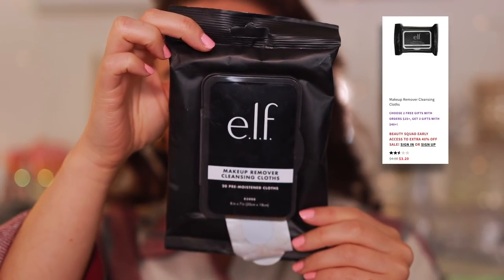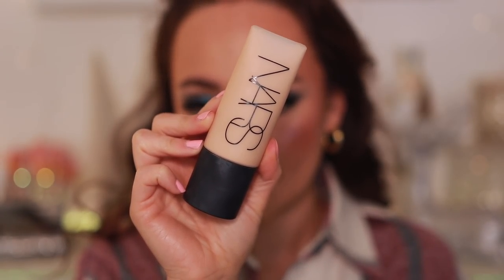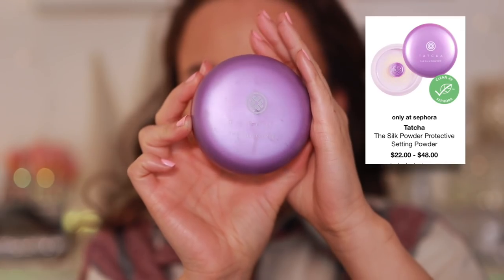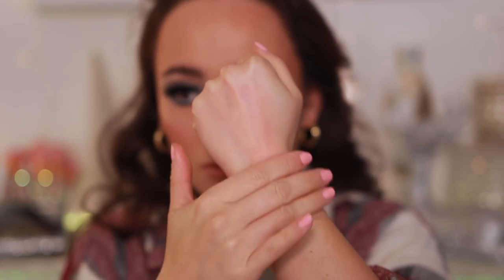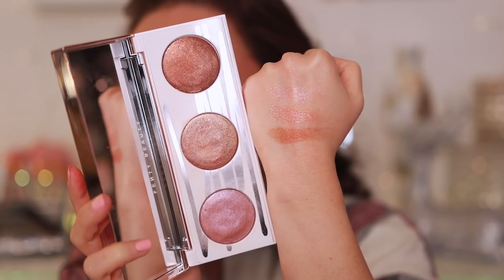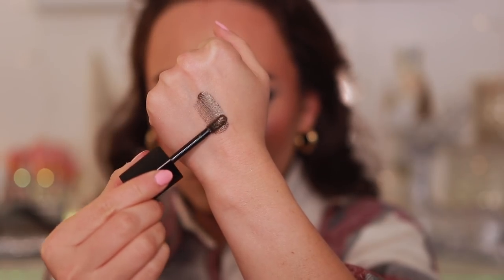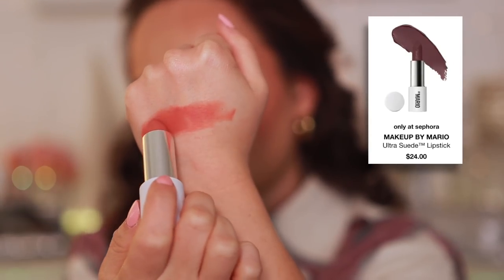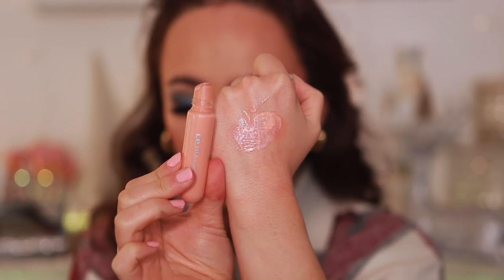THE WORST MAKEUP OF 2021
AHH WHO'S READY FOR SOME MAKEUP TRASH TALK! -spicy morgan

NARS Pleasure Trip Cheek Palette
Dior The Atelier Of Dreams Blush (Hologram)
Lilly Lashes Trophy Wife Lashes (N/A)
Wayne Goss Lip Liner (Vintage Pink)